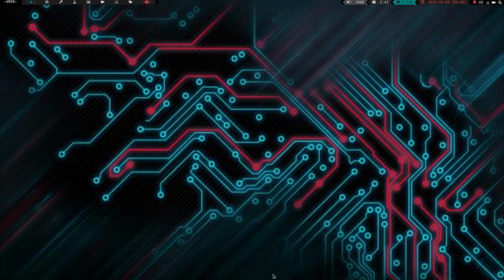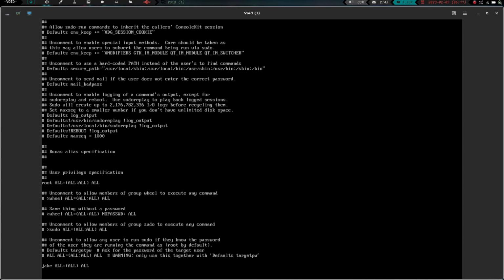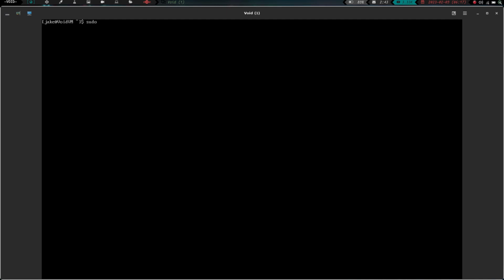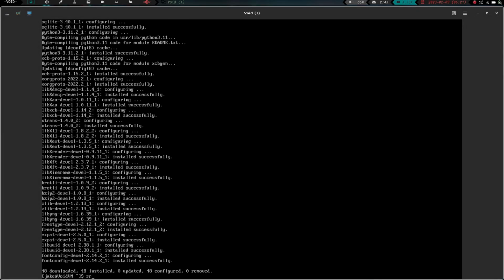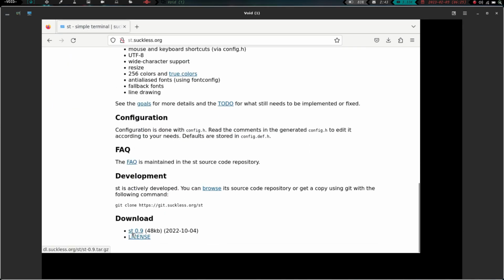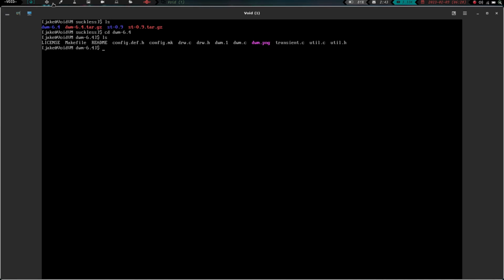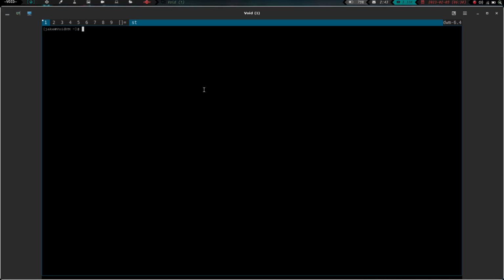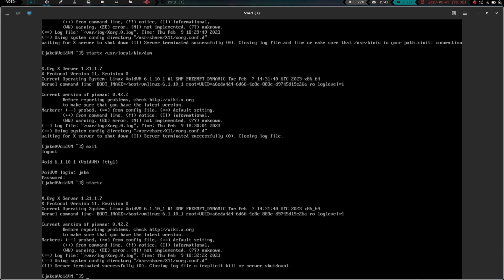Void Linux - continuing our install and setup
📘 My beginner Python book Video 2 in my series covering installing void linux from base to full working desktop. this video covers installing X programs, a browser, and downloading and installing dwm with st including compiling and running.